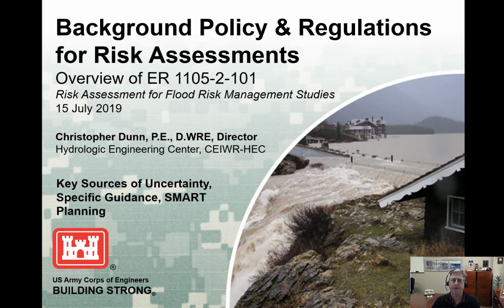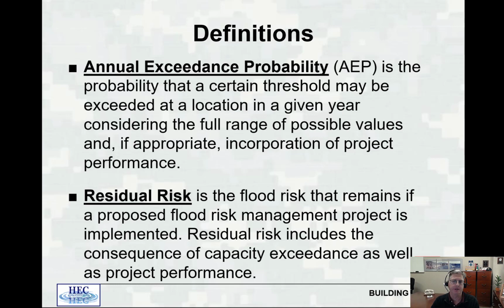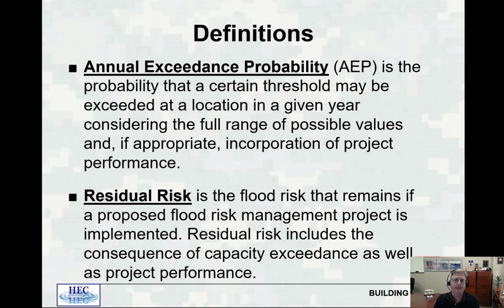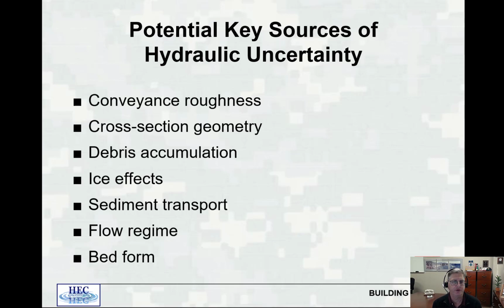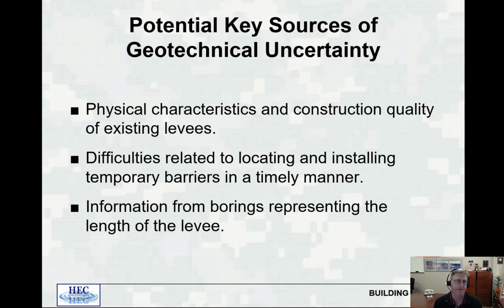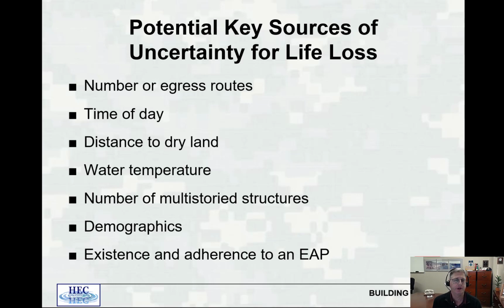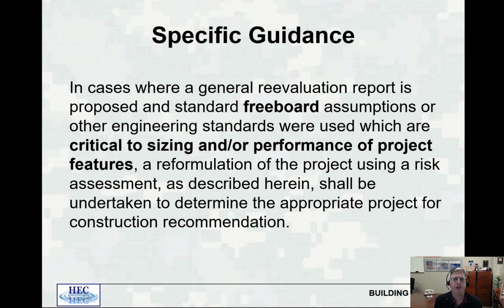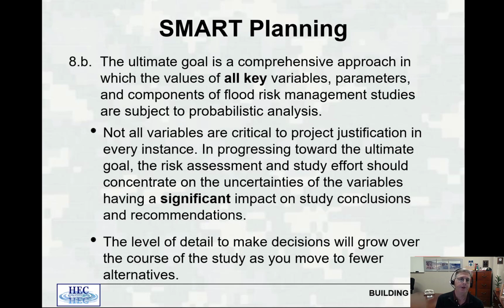Background Policy and Regulations for Risk Analysis Part 2